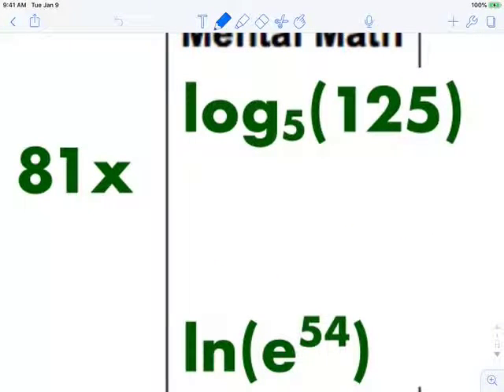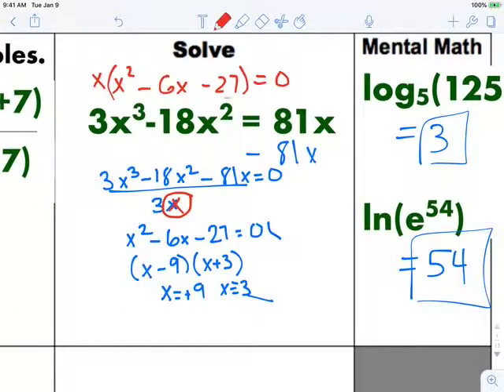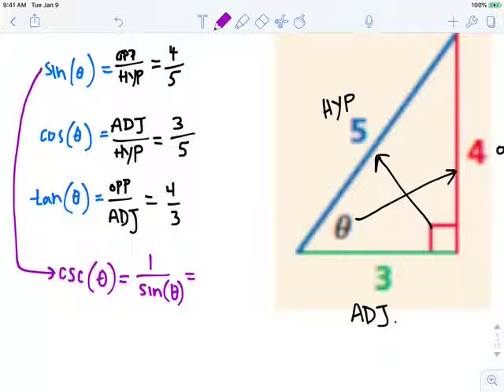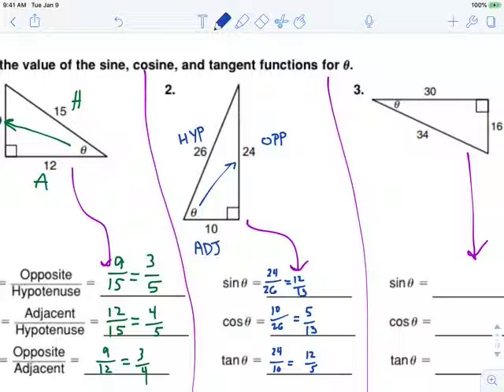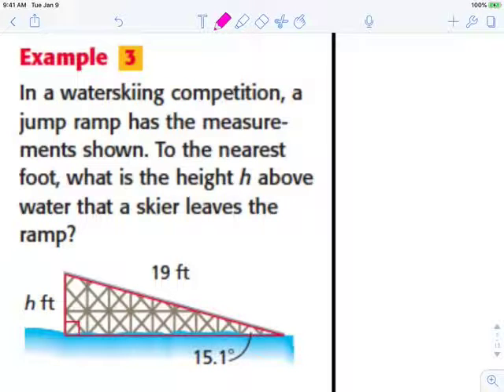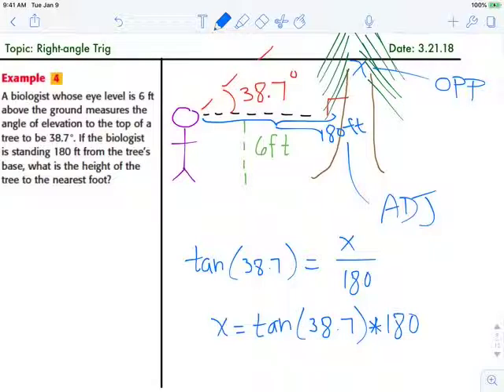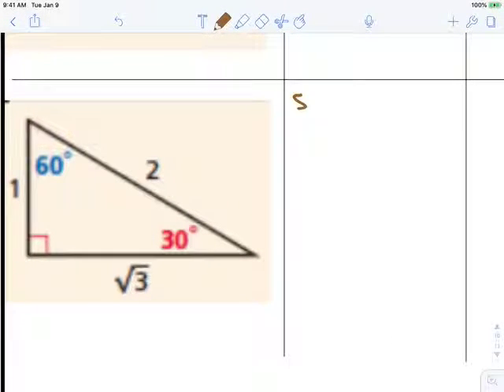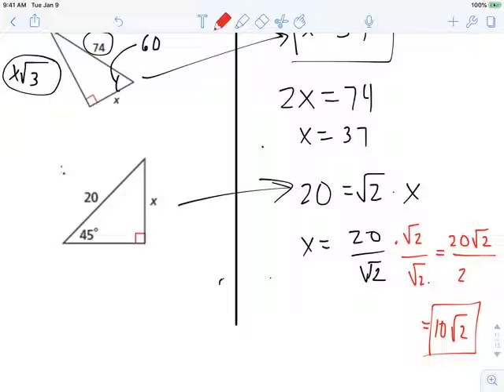13 1 Day 1